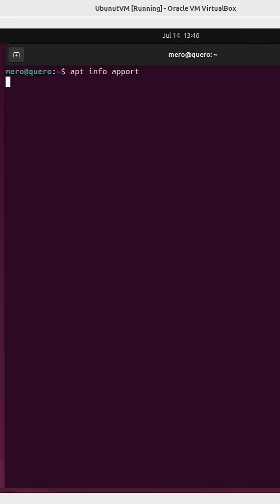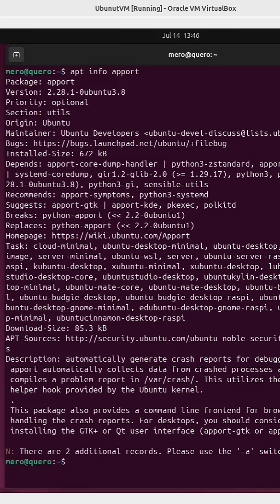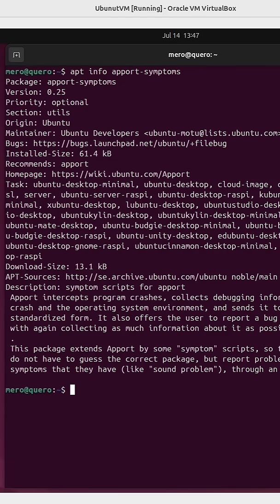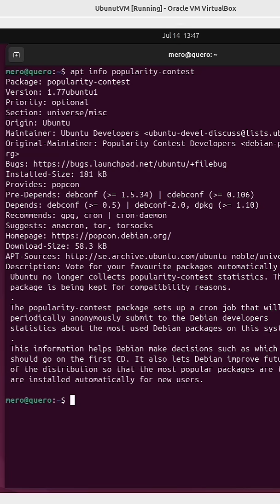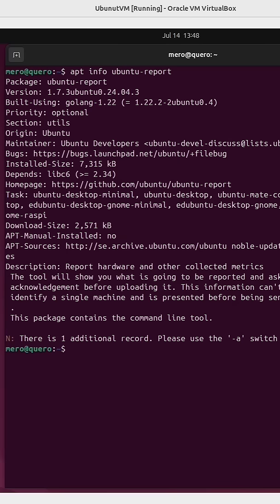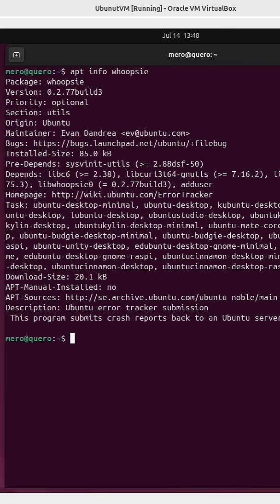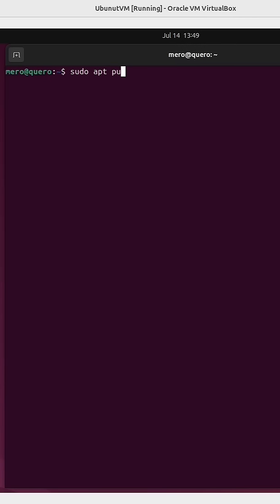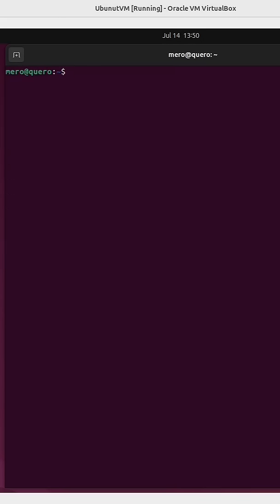Remove These Packages For Privacy & Security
🗒 Commands:
sudo apt purge -y apport apport-symptoms popularity-contest ubuntu-report whoopsie
sudo apt autoremove -y